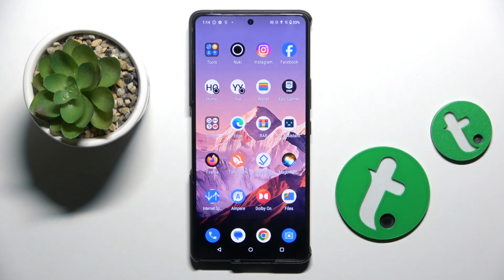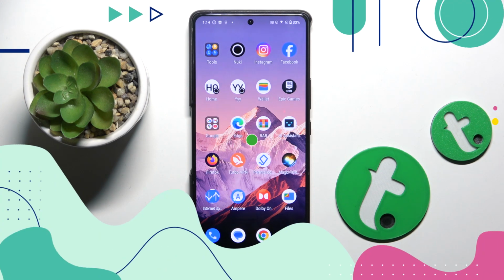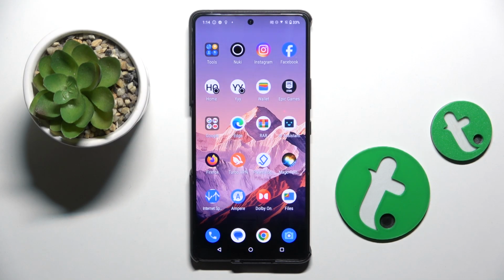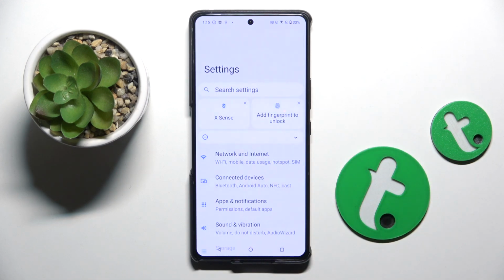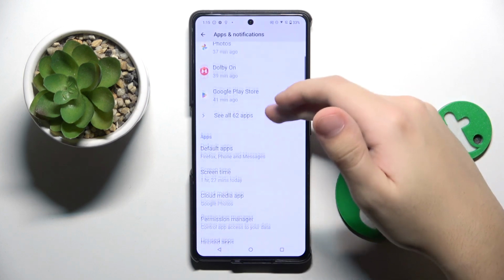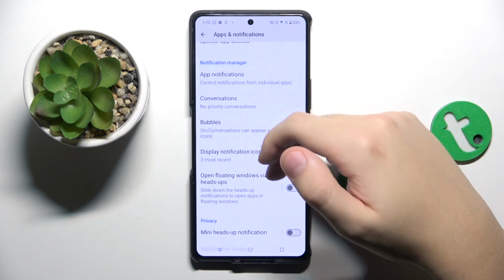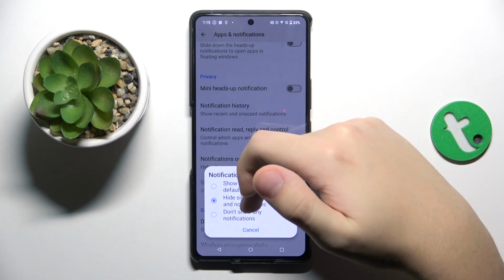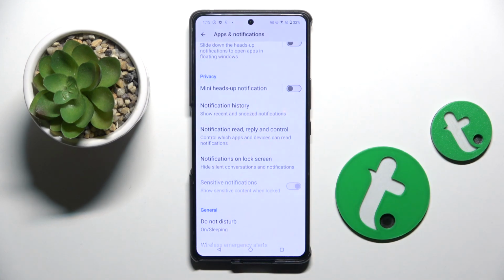How to Hide Sensitive Notifications in ASUS ROG Phone 9 – Enable Privacy Mode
If you’re wondering how to hide sensitive notifications in ASUS ROG Phone 9, then here we are coming to show you! In the above tutorial, we would like to guide you through the notification settings, where you can enable privacy mode to keep your personal information secure. So, let’s follow all the shown steps and successfully hide sensitive notifications in ASUS ROG Phone 9!

How to hide sensitive notifications on ASUS ROG Phone 9 lock screen? How to enable privacy mode in ASUS ROG Phone 9? How to hide message content in notifications on ASUS ROG Phone 9? How to secure notifications on ASUS ROG Phone 9?